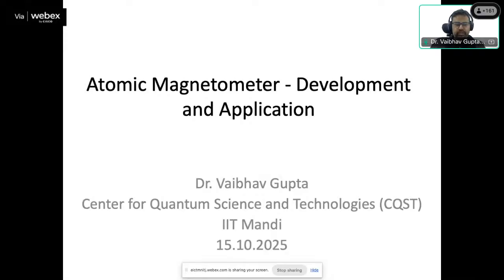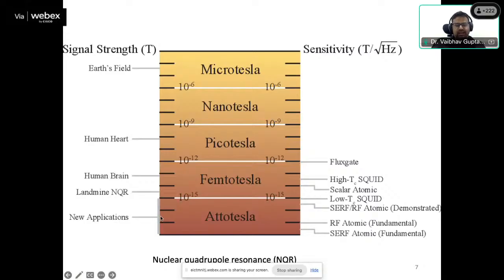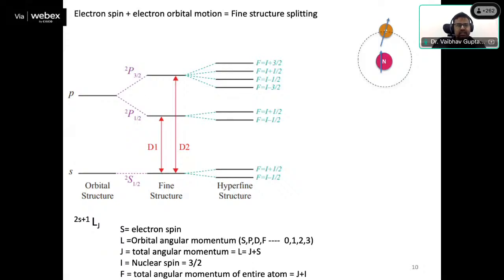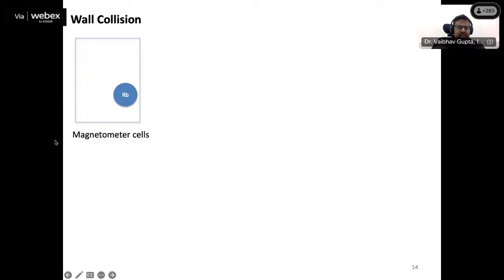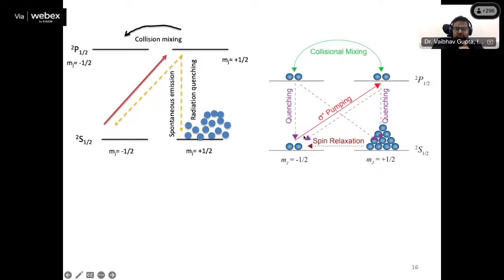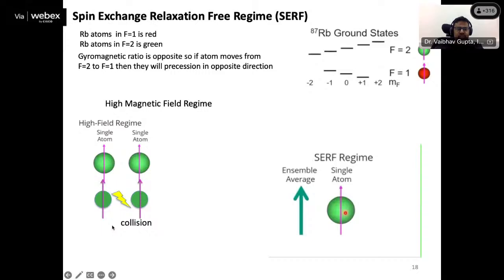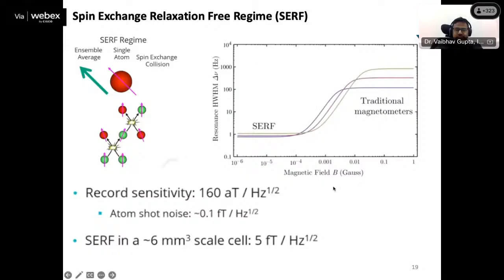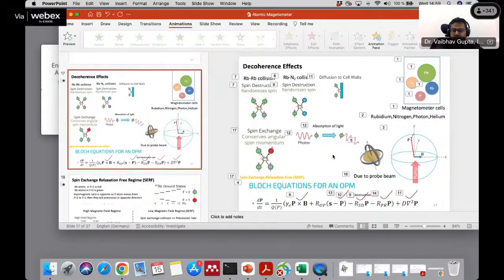Day-16 & Session-1 QT-07 Quantum Sensing 2025